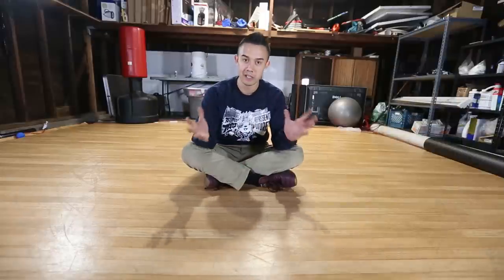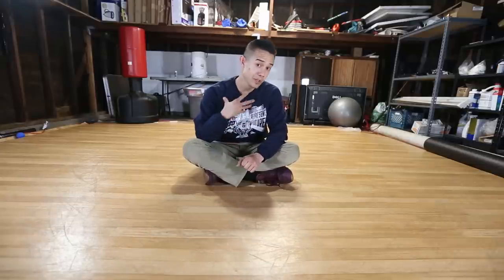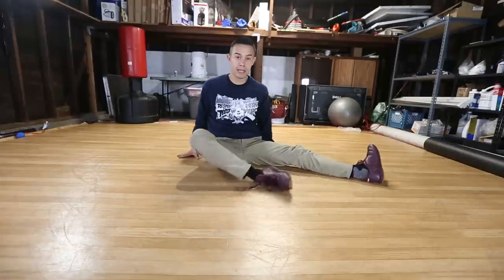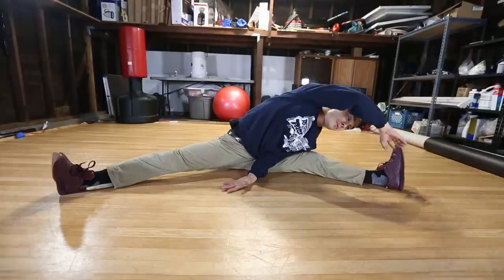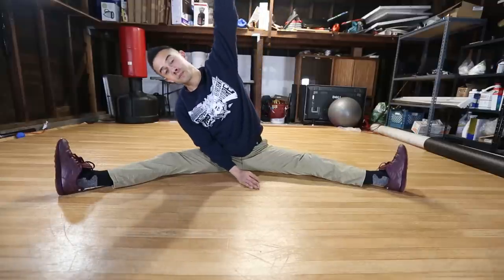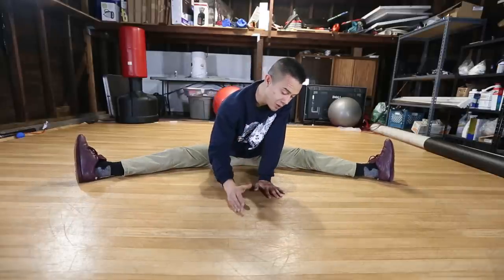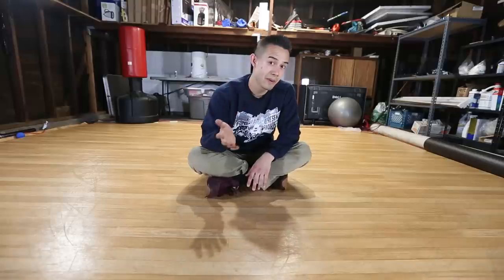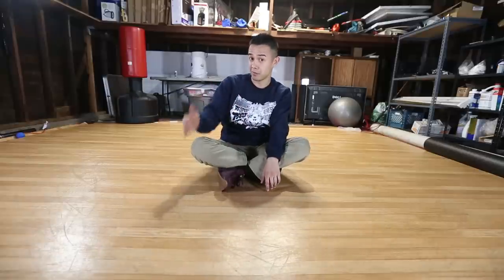How To Stretch Effectively | Get Flexible In Less Time Without Pain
A lot of people ask me pretty often how I got to be so flexible. No I was not born flexible but I did have some help with a couple techniques. Watch this video and then put in the work. Hope yall enjoy!

My Equipment:
Camera:
1. Canon 5D Makr III
2. Canon T3i
3. Go Pro
4. Canon Vixia Mini

Lens:
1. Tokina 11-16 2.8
2. Sigma 35mm 1.4
3. Canon 85mm 1.8
4. Canon 16-35

Tripods:
1. Big Boy
2. Travel
3. Vlog

Microphone:
1. Shotgun Mic
2. Tascam

Drone:
1. DJI Mavic Pro

Laptop:
1. Mac Book Pro

Editing Software:
1. Adobe Primiere

Shoes:
1. Reebok Classics
2. Asics
3. New Balance
4. Adidas